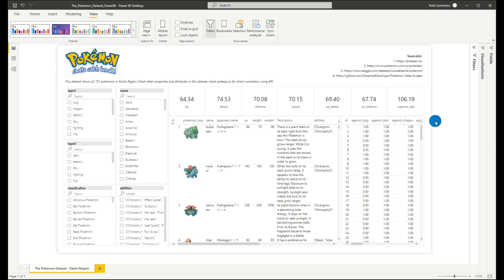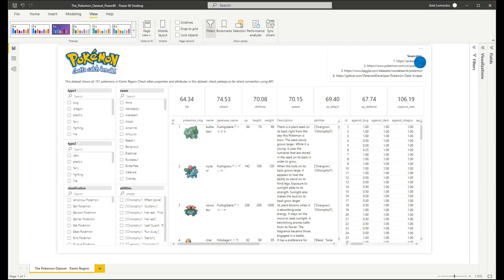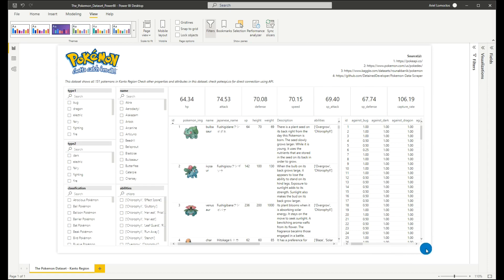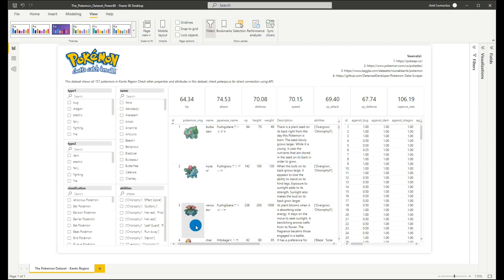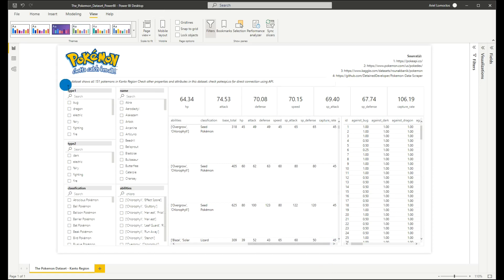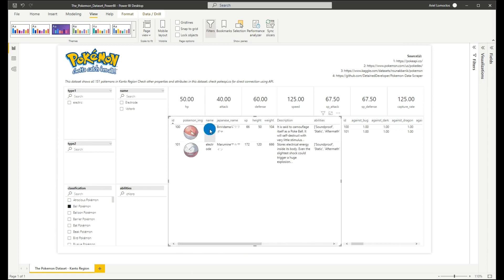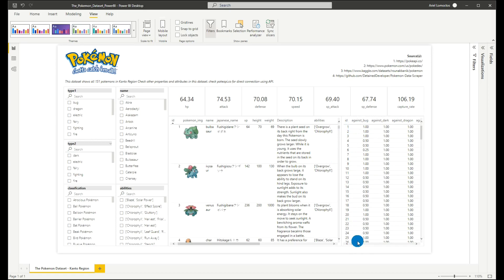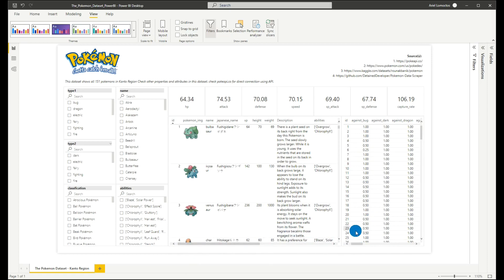The 151 Pokemon Dataset | Community | Free Dataset #4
The 151 Pokemon Dataset | Community | Dataset #4

In this video, I'm giving a sample dataset using API. in Power BI Desktop. This will give you inspiration and ideas on how to create and design your own reports in PowerBI platform.